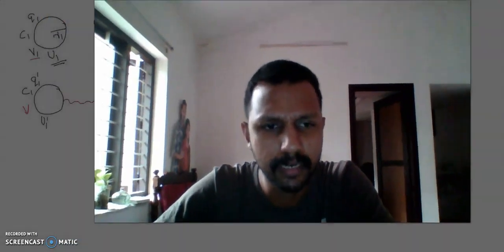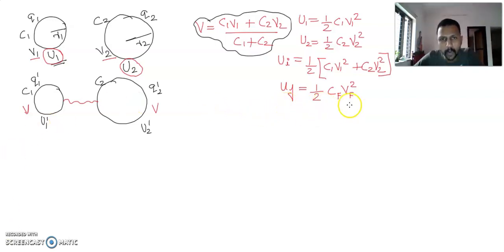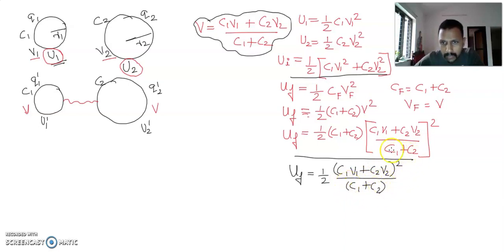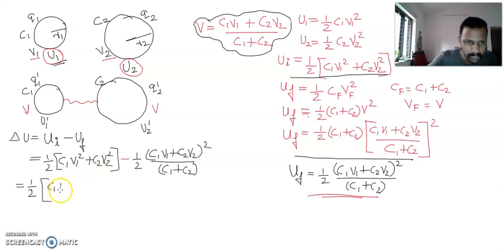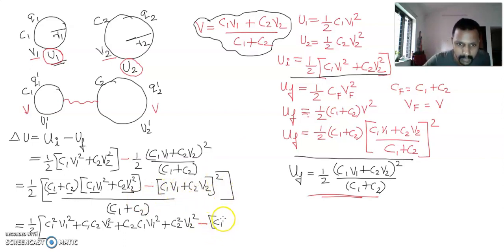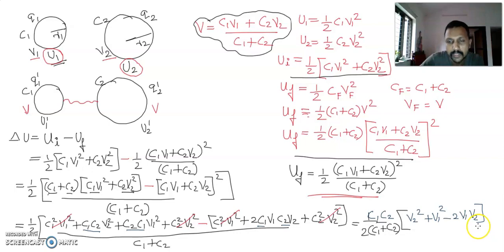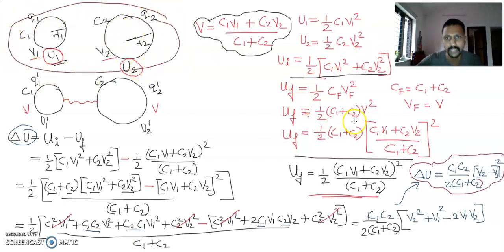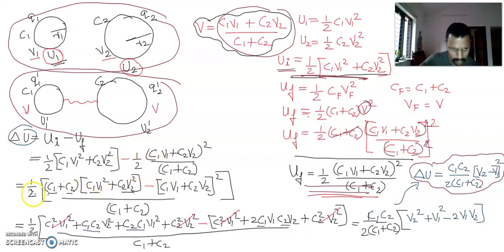Class 12 Physics Praveen sir capacitance 6 loss of energy in combination of capacitor 1